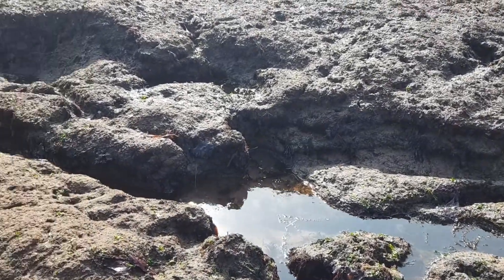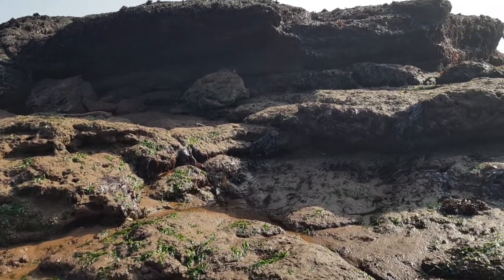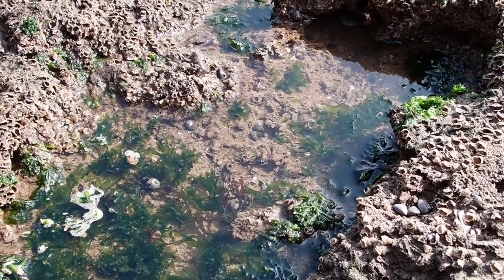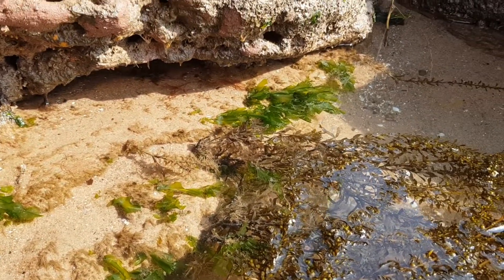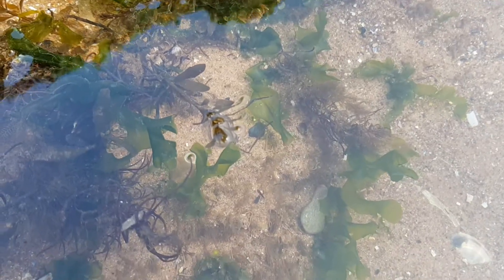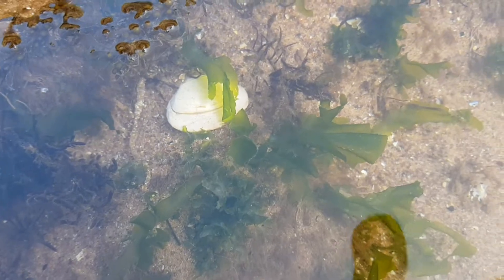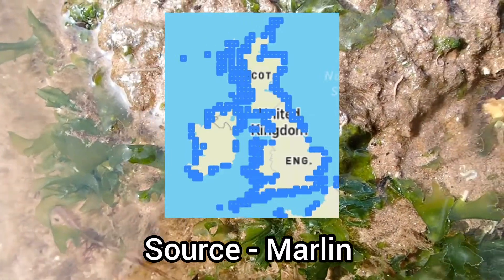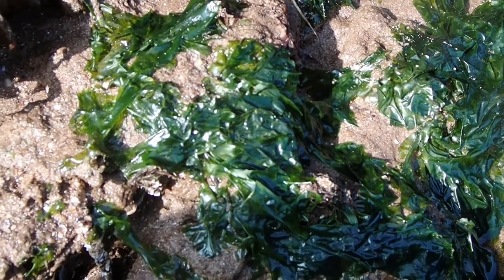Species Spotlight - Sea Lettuce (Ulva lactuca)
In today's episode of species spotlight, I will be telling you all you need to know about Sea lettuce (Ulva lactuca), a common species of seaweed found all over the UK's coasts!